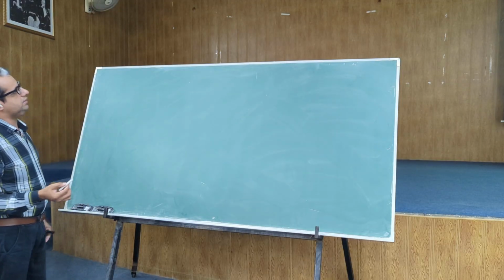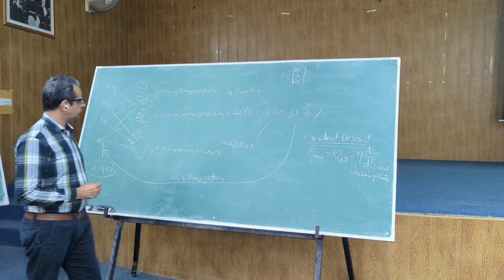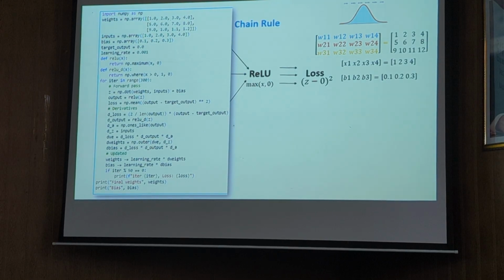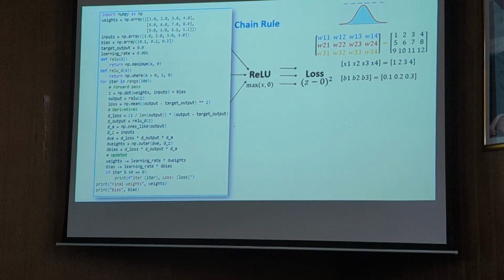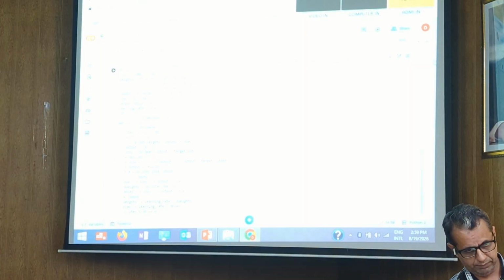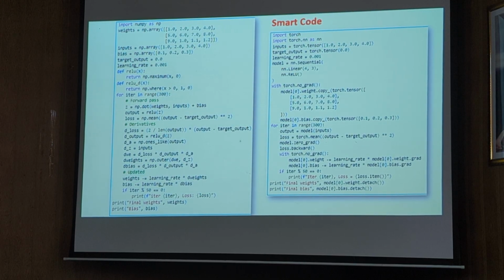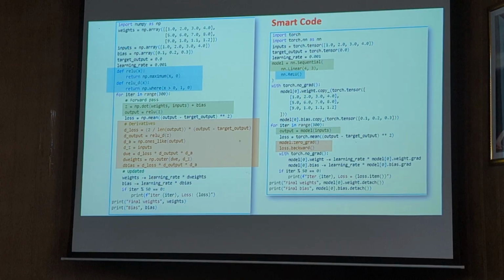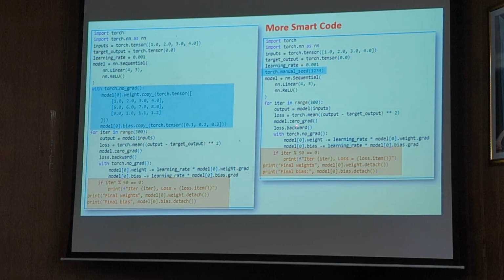PINNs from Scratch || Lecture 3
Build Physics-Informed Neural Networks (PINNs) from Scratch — and Learn How to Solve PDEs in Just 6 Lectures!**

Welcome to this hands-on lecture series on **Physics-Informed Neural Networks (PINNs)**, where we build everything from the mathematical foundations to solving partial differential equations (PDEs) using deep learning.

In this 6-lecture series, you will learn how neural networks can be combined with the governing laws of physics to obtain numerical solutions of PDEs—without relying solely on traditional numerical discretization techniques.

🔹 Mathematical foundations of neural networks
🔹 Forward propagation and activation functions
🔹 Automatic differentiation
🔹 Construction of a Physics-Informed Neural Network from scratch
🔹 Formulation of PDE residuals
🔹 Initial and boundary conditions
🔹 PINN loss functions
🔹 Training PINNs using optimization techniques
🔹 Solving PDEs with Python/PyTorch
🔹 Visualization and interpretation of PINN solutions
🔹 Practical examples, including the *1D heat equation*

You will understand **how PINNs work mathematically**, how to construct one from scratch, and how to apply them to solve real PDE problems.

This series is designed for *students, researchers, mathematicians, engineers, physicists, and anyone interested in Scientific Machine Learning and AI for PDEs.*

📌 *Course:* Physics-Informed Neural Networks from Scratch
📌 *Lectures:* 6
📌 *Focus:* Mathematics + Deep Learning + PDEs + Scientific Computing